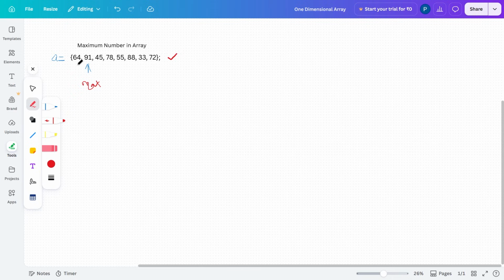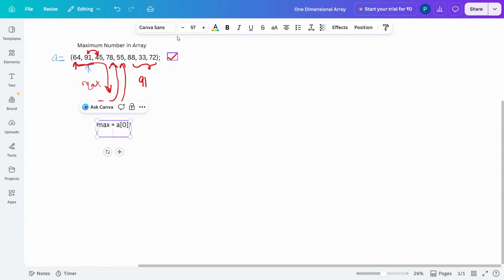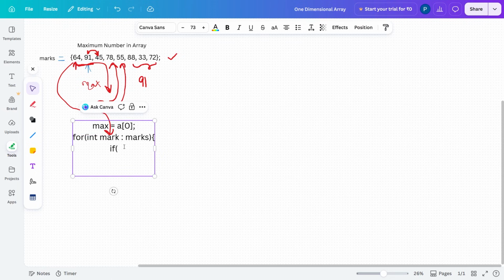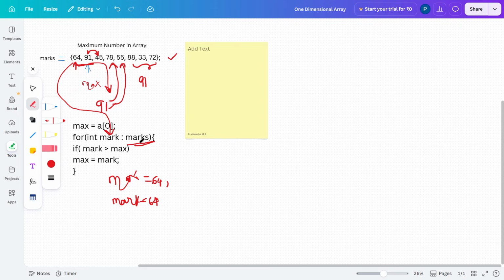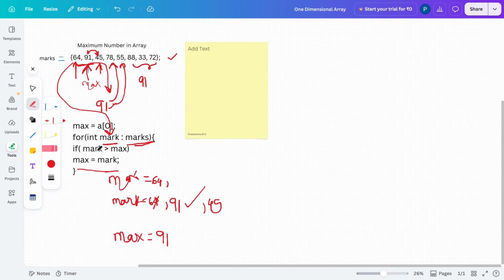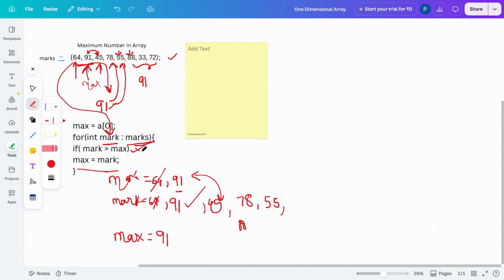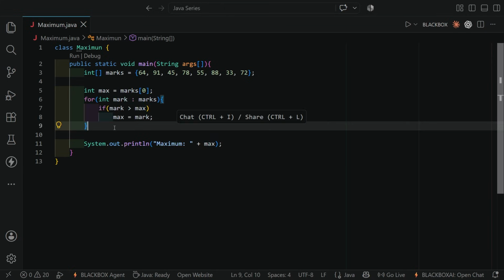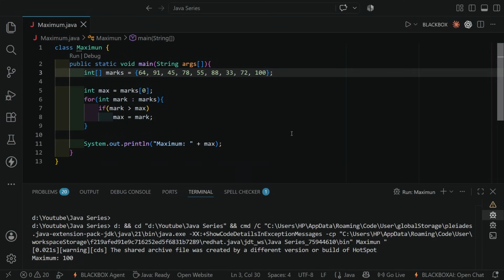Find Maximum Element in an Array in JAVA | Arrays - Part 5 | Eposide 36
Welcome to CodeToCareer!

In this video, we learn how to find the Maximum Element in an Array in Java.

Topics Covered:
✔ What is the Maximum Element in an Array?
✔ Logic to Find the Largest Value
✔ Traversing an Array Using Loops
✔ Comparing Array Elements
✔ Output Explanation

By the end of this video, you'll be able to find the largest value from any array using a simple and efficient approach.

Next Video: More Array Programs in Java